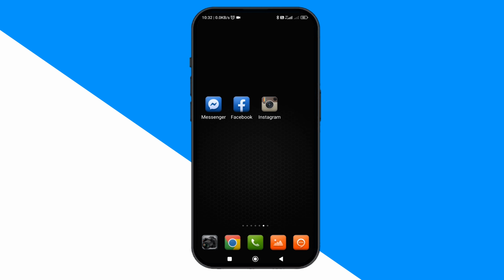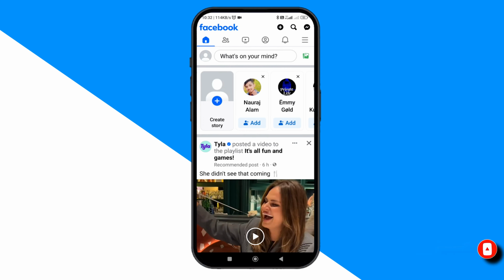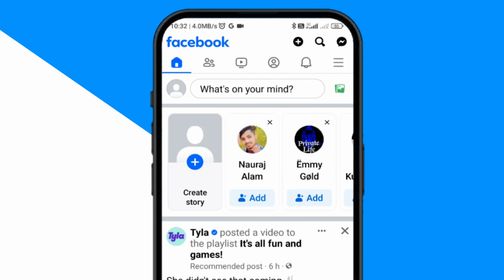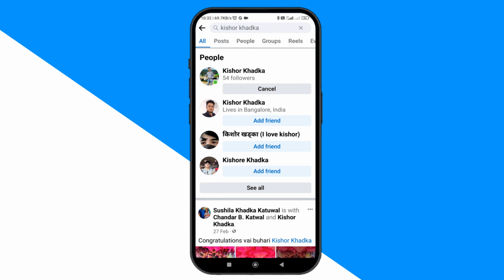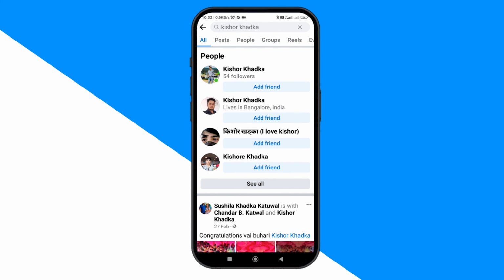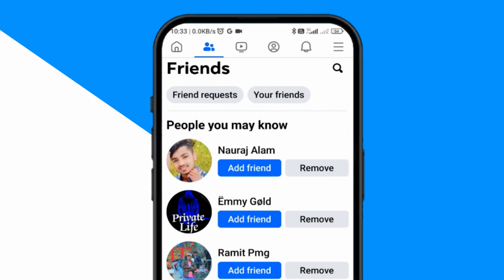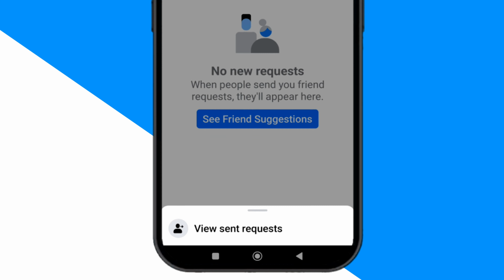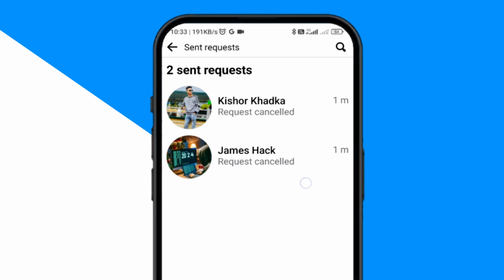How To Cancel Sent Friend Request on Facebook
Are you looking to cancel sent friend requests on Facebook? You've come to the right place! In this tutorial, we'll show you exactly how to manage your friend requests on Facebook effectively.

Learn how to cancel friend requests, check sent requests, and delete them effortlessly. Whether you're using Facebook on your computer or mobile device, we'll cover it all.

Discover how to view sent friend requests on Facebook and easily cancel them individually or in bulk. We'll walk you through the steps to find sent friend requests on Facebook and ensure your friend list is exactly how you want it.

If you're wondering how to cancel all sent friend requests on Facebook or how to see sent friend requests on Facebook, this tutorial is for you. By the end of this video, you'll have the skills to navigate Facebook's friend request system with ease.